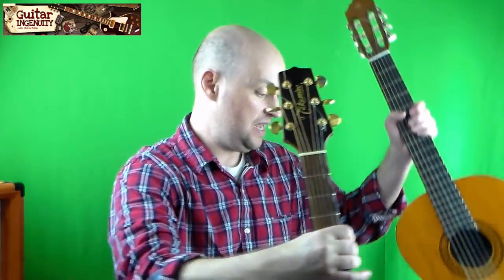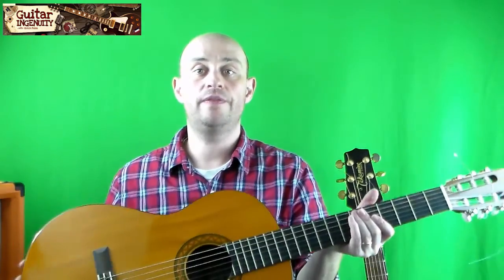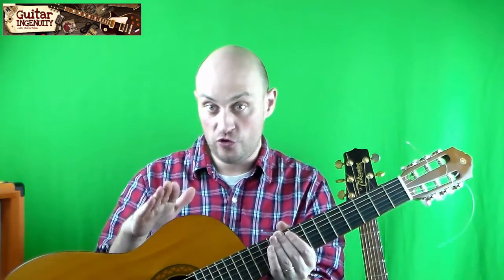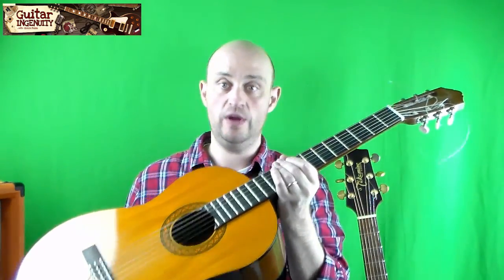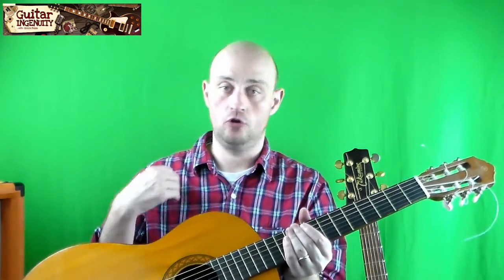What's The Best Way To Learn Acoustic Guitar For YOU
I referred to two specific articles I published on this topic. You will find the links to them below:

Just to recap some of the points we touched upon in the video. First, we need to distinguish between the different types of acoustic guitars. Most commonly, people think about Western guitars when they say they want to learn to play acoustic guitar. These guitars have steel strings. They are usually on the heavier side and you can actually play them at a decent volume level without using an amplifier.

Contrary to that, we have another type, the so called classical guitars. These guitars have nylon strings. And that’s exactly the main reason why I believe, and based on my experience as a guitar teacher, a classical guitar is the best way to start learning the instrument for guitar beginners. Because they are much gentler on your fingertips. I must admit, your fingers will hurt either way and irrespectively what guitar you start your journey on. However, they will hurt much less when you use a guitar with nylon strings.
So, one you’ve got yourself an instrument, in a next step you probably wonder how to learn play acoustic guitar without spending a ton of money, but getting sustainable results. And without trying to turn this whole conversation into science, it can get a little bit confusing. Because when I started learning the instrument, all there was available was books and later on, VHS tapes. Nowadays, though, you have the Internet at your disposal. These days a lot of people learn acoustic guitar online by signing up with one of the many programs available. Unfortunately, there is also a hug risk involved in all this. Because as with all things online, there are a lot of scams or offers that are simply too good to be true. You’ve probably seen them already, things like “Best Way To Learn Acoustic Guitar In Your Sleep” or “Learn Jazz guitar in 2 days”. Does that sound reasonable? No, therefore, don’t waste your time or money on these things.

Before we talk about online learning methods in more detail, I also want to acknowledge that just because this is the most popular approach these days, it is the best way for you. As I had mentioned in the video, if money and schedule is not an issue, you may want to look into face to face lessons with a reputable guitar teacher. There is no doubt in my mind that these are from a learning efficiency perspective the best you can do. But this is also the most expensive option. And it’s also the one that is the most difficult one when it comes to keeping a flexible schedule.
Alternatively, you may even look into what I did back in the day, which is try to teach yourself play acoustic guitar. This is certainly a very cost effective method. But it’s not for everybody, because you need a lot of discipline and you also need to be willing and able to do a lot of research to put things together.

So, in sum: I believe online guitar programs are a great way to learn to play acoustic guitar. In a way, you get the best of both worlds. You can do things at your own pace, they are very affordable, yet, you get to follow a structured program. Of course, you need to make sure that you in fact a reputable program. That’s why I feel so strongly about Jamplay. They are very affordable, and they have something for everybody. There is a good reason why they have been – and still are- the number one Online Guitar Learning Platform. In my personal opinion, going with Jamplay you certainly follow what I believe is the best way to learn acoustic guitar nowadays.